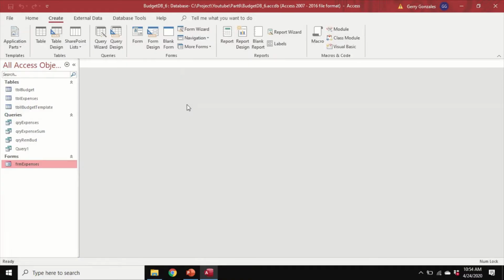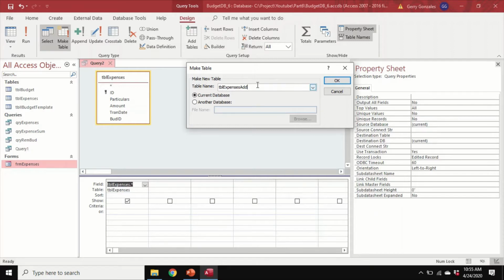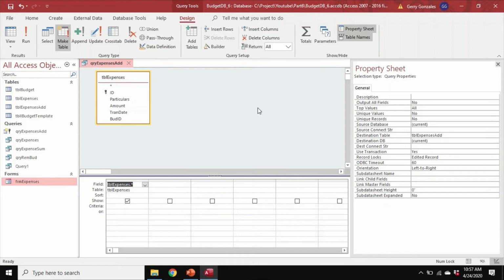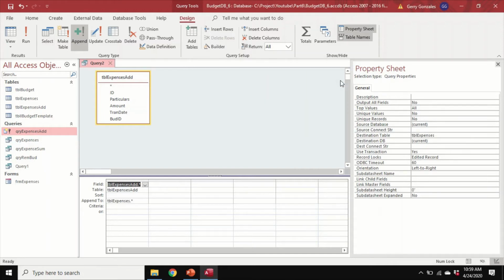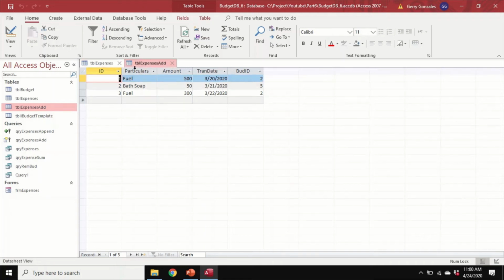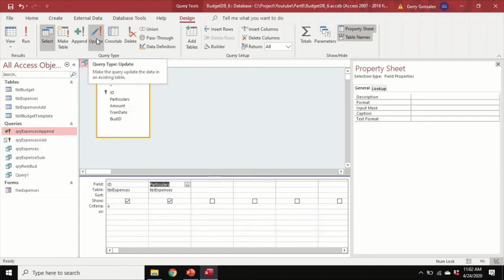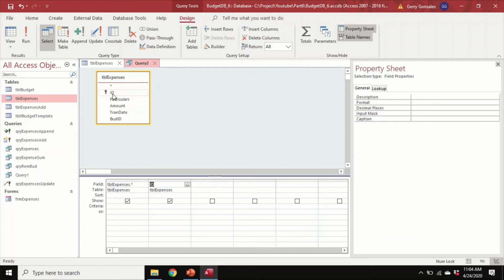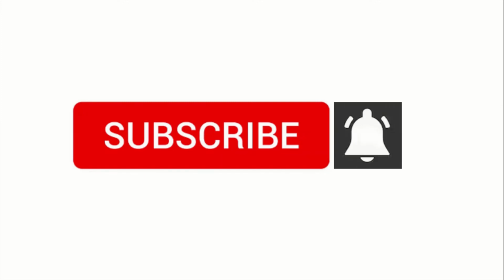6. Action Queries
Presents how to create (1) Make Table Query, (2) Append Query, (3) Update Query, and (4) Delete Query.